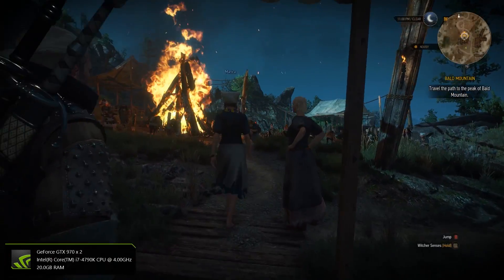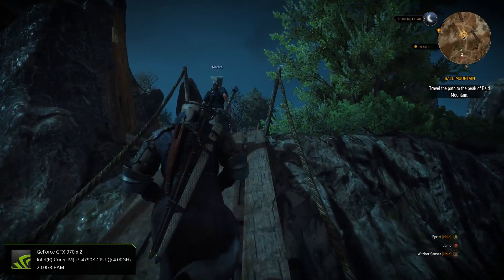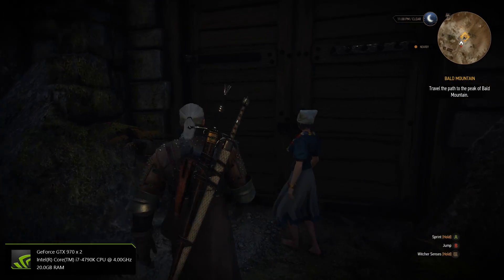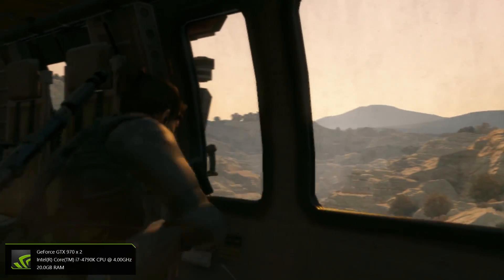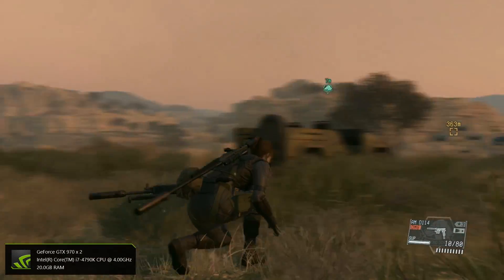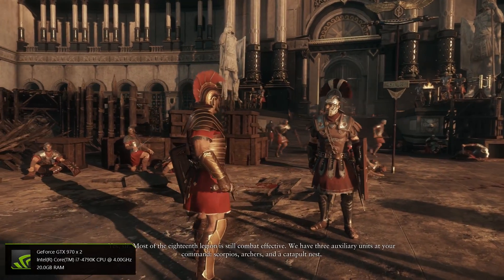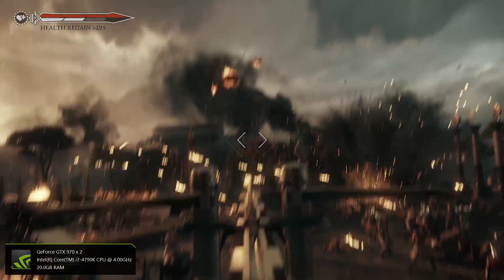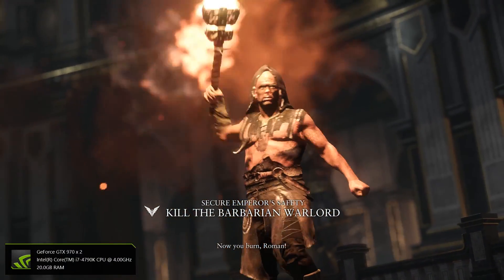Vakarian PC Build Upgrade | Benchmarks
Taking a look at the performance of my PC with SLI. I'll have some 4k and 1440p benchmarks soon. Every game shown I pushed to the absolute limit. One surprising thing I found was GTA recognized me having 8GB of VRAM. Looking into it.